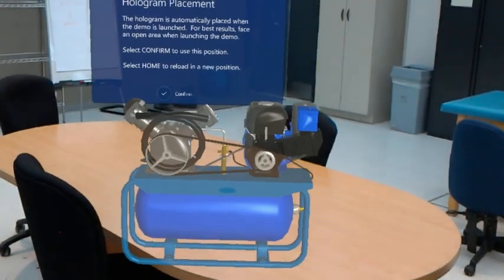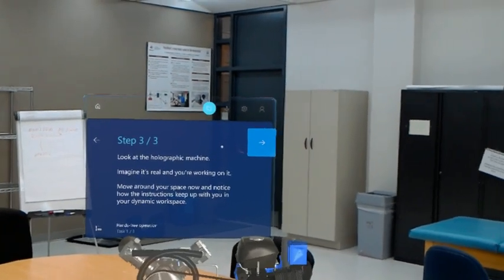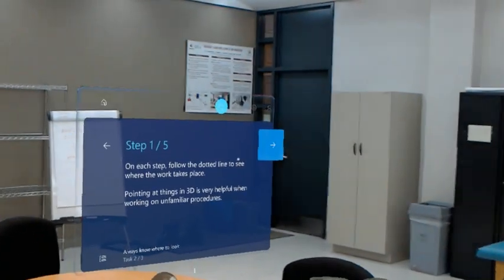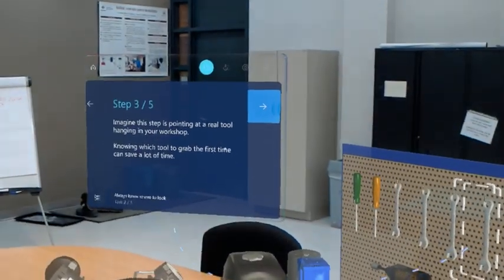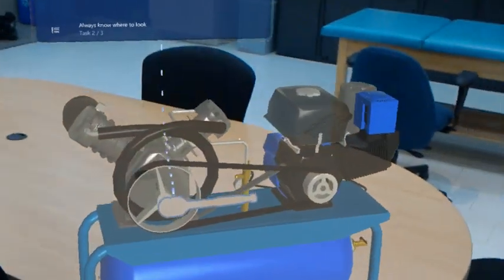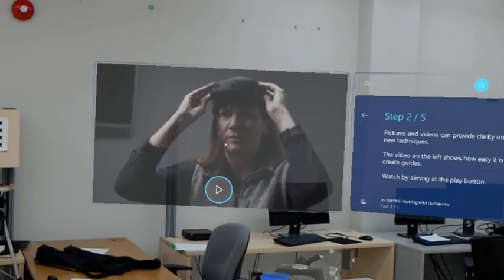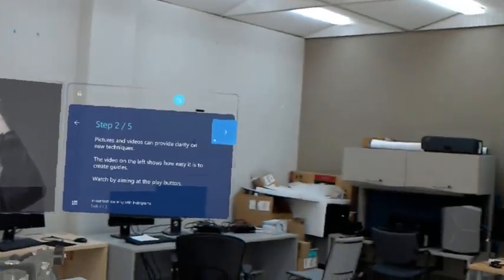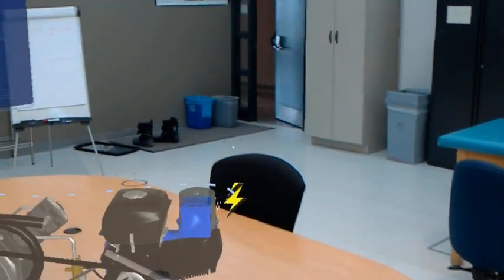Dynamics 365 Guides Demo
Made by METRICS lab UOttawa by Abiel Algravez